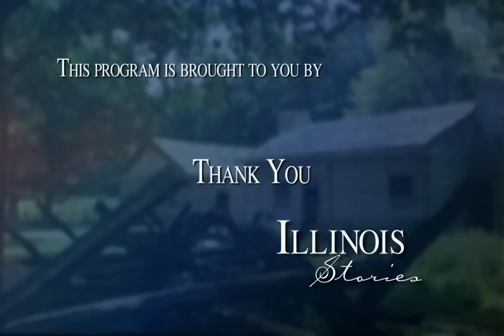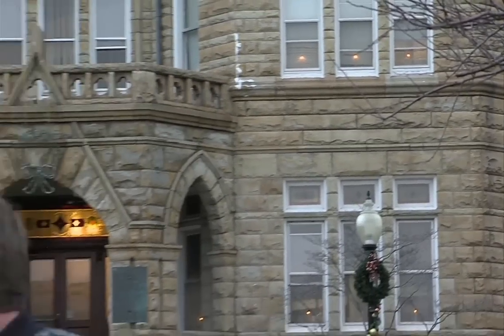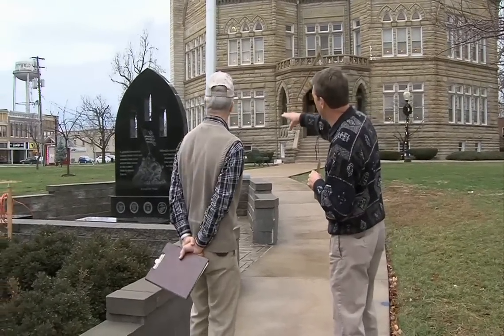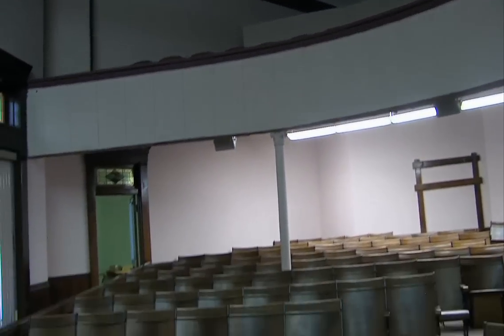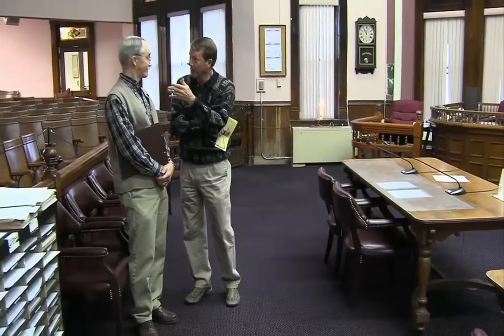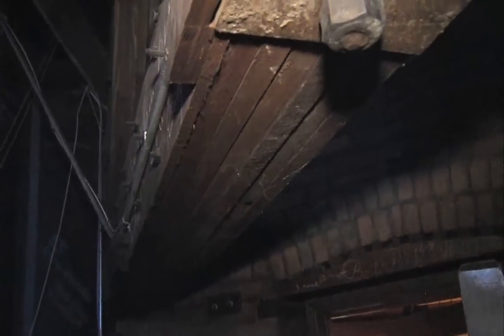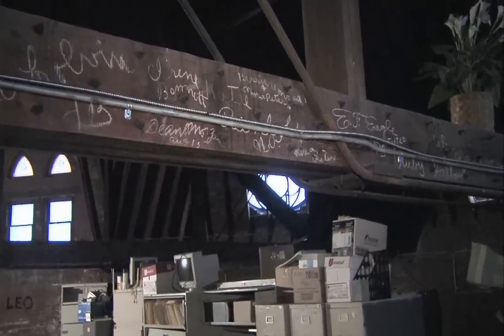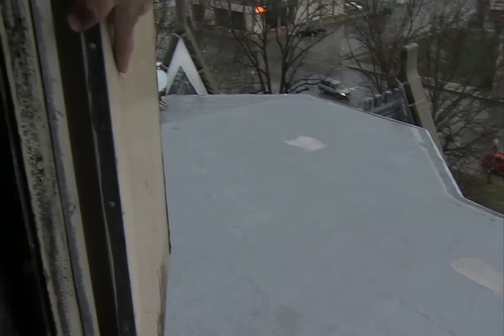Illinois Stories | Pike County Courthouse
A look at the people, places and events in central Illinois.  A production of Network Knowledge.    Produced & hosted by Mark McDonald.